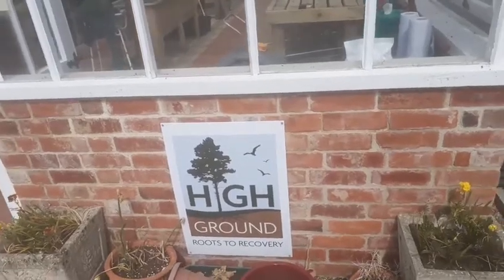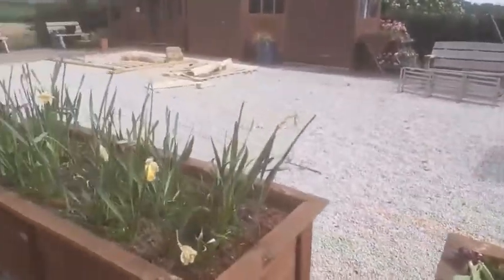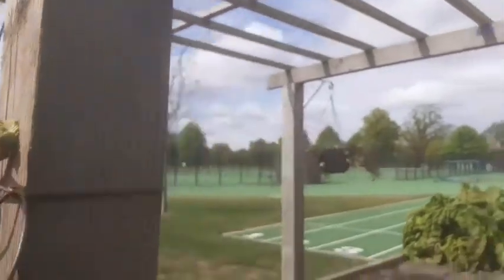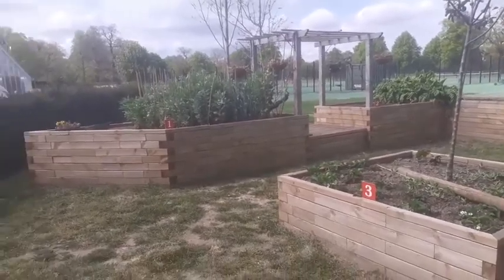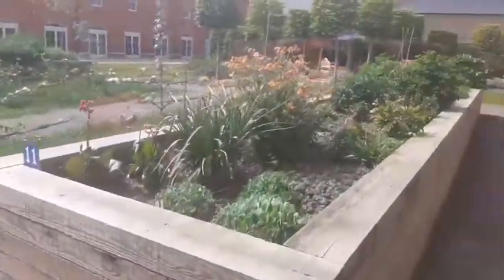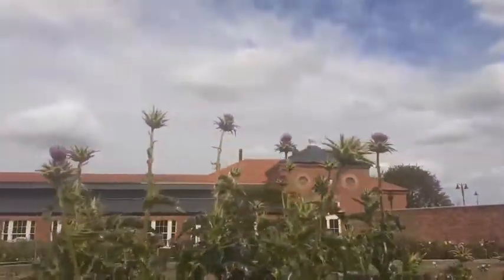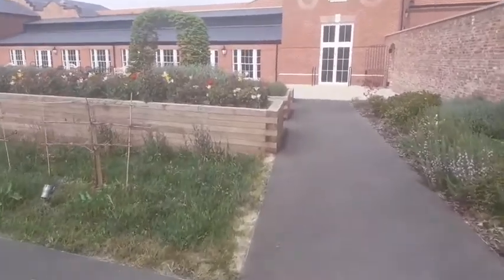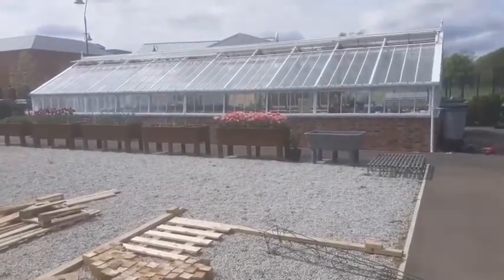Happy nationalgardeningweeka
Brief trip round HighGround areas at DMRC Stanford Hall. My first visit in 5 weeks! a lot has grown and changed!